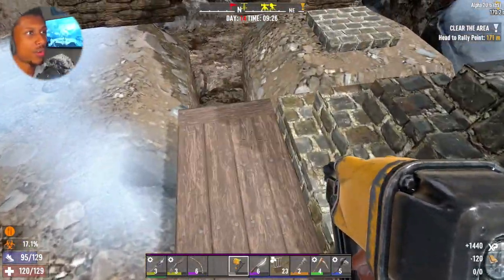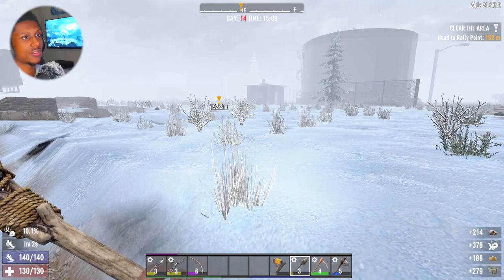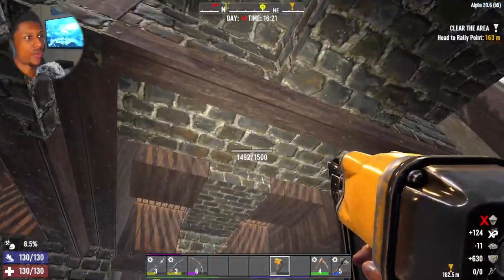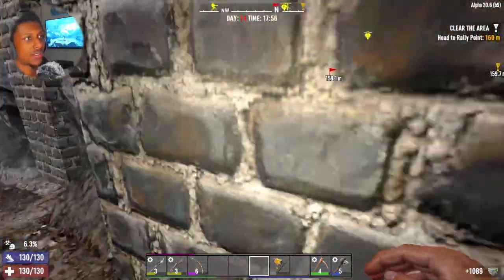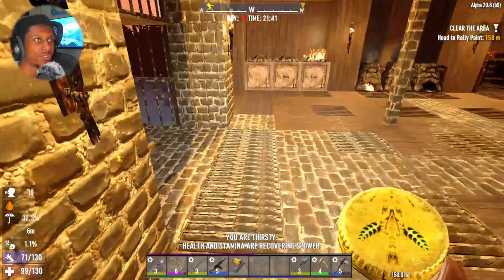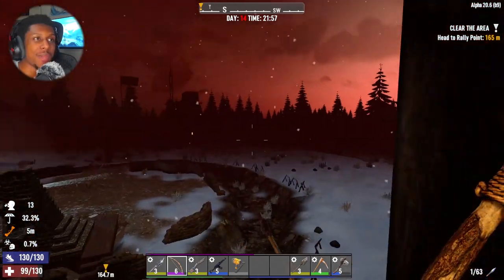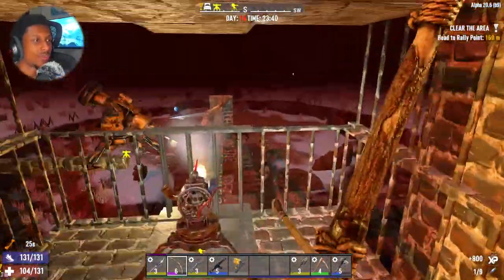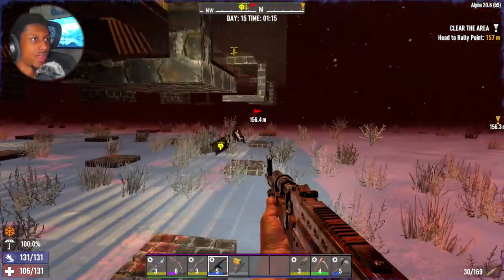ITS TIME!!! | 7 Days to Die | Day 19